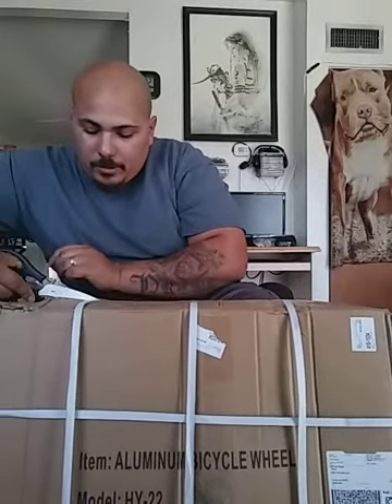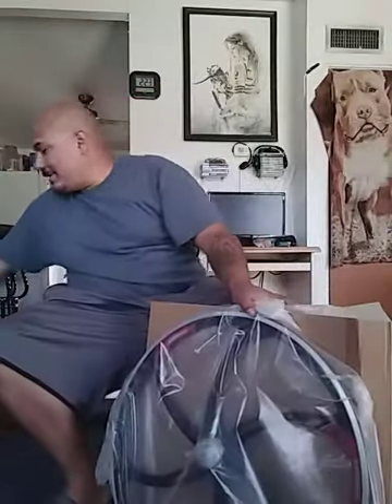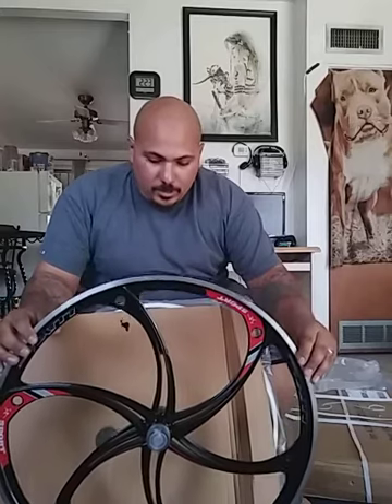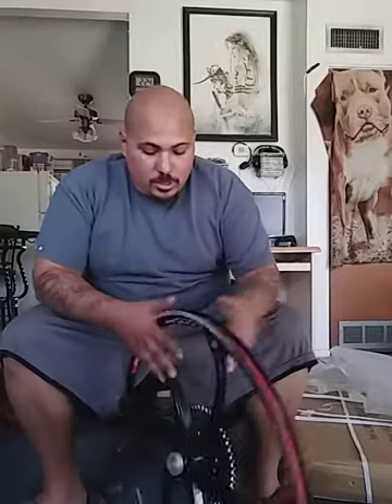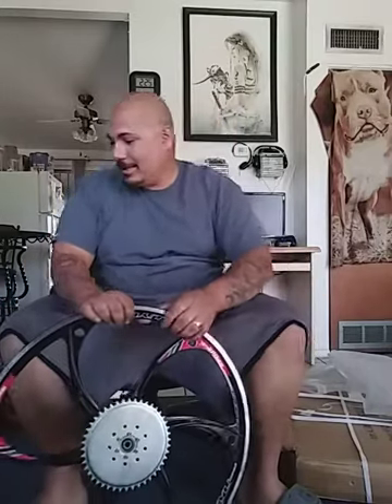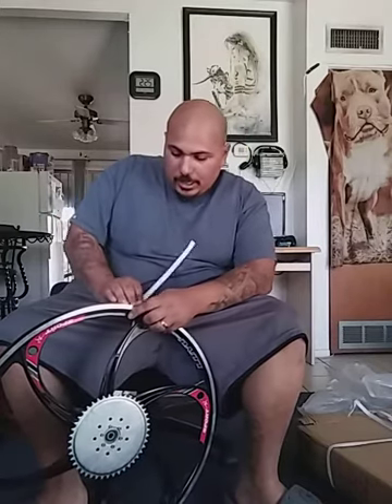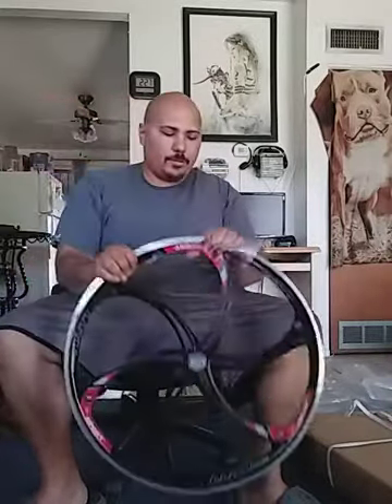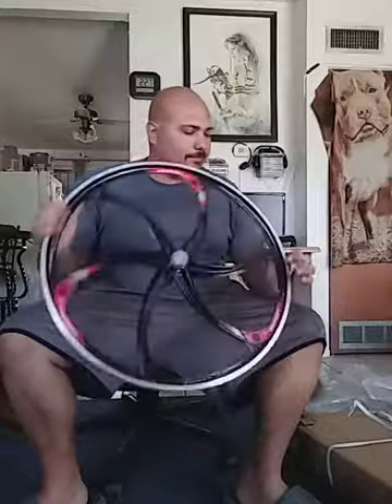Unboxing Motorized bike mag wheels 26"1.25-1.75.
Got a package today. They are very nice